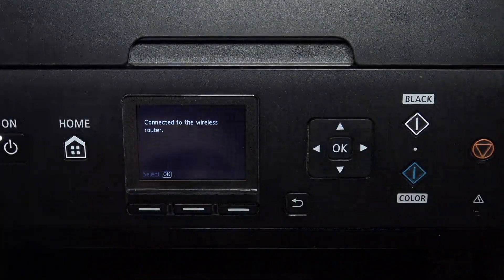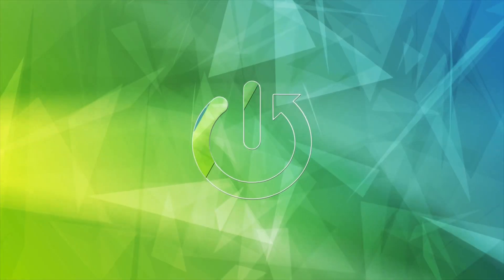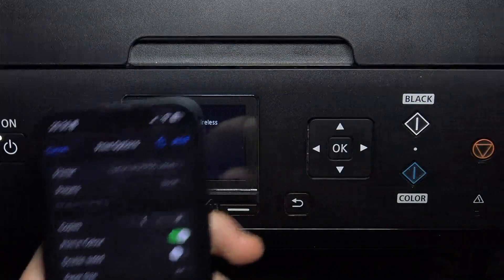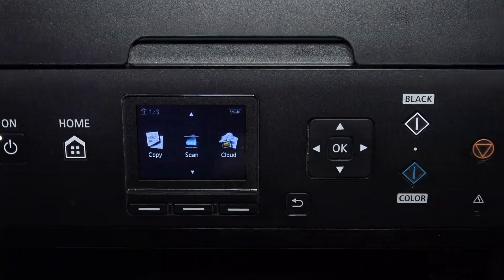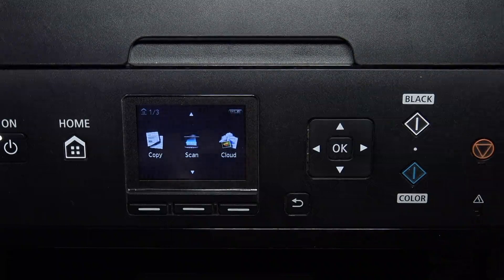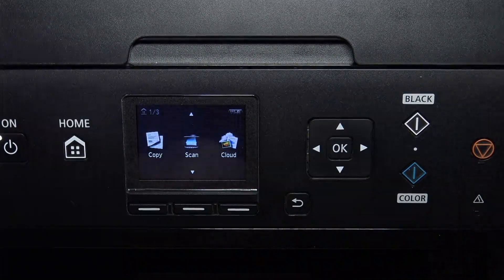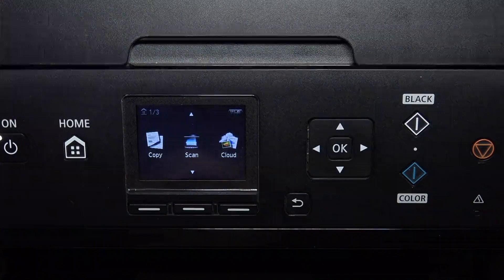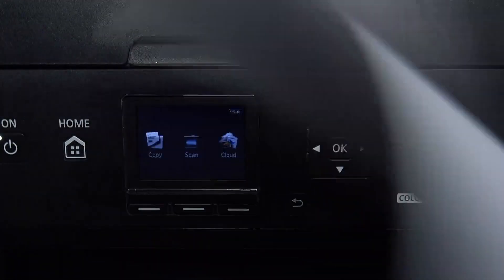How to cancel jobs on Canon MG5700 series / Cancel printing process on Canon MG5700 series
In this tutorial, we'll provide a step-by-step guide on how to cancel print jobs on your Canon MG5700 printer. The video demonstrates how to access the printer's print queue and navigate to the "Cancel" option to stop a print job. If you accidentally sent the wrong document to print or need to stop a print job for any other reason, canceling it on your Canon MG5700 printer is a quick and easy process. With the help of this tutorial, you can easily cancel print jobs on your printer, which can save you time, paper, and ink.

How to Cancel Print Jobs on Canon MG5700 Printer?
How to Stop Printing on Canon MG5700 Printer?
How to Remove Print Jobs from Canon MG5700 Printer?